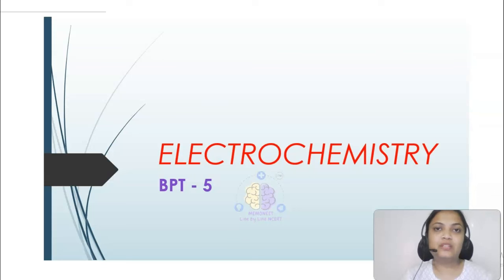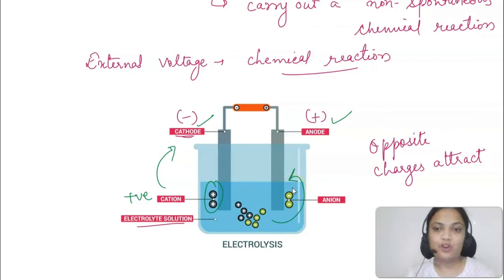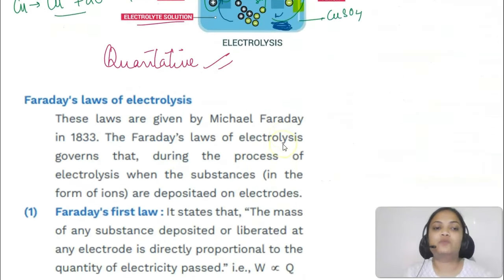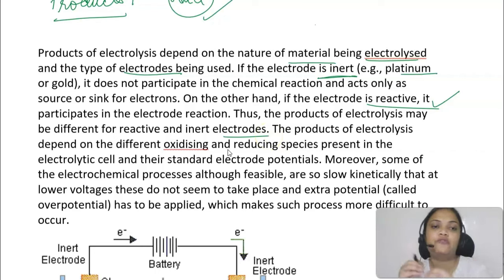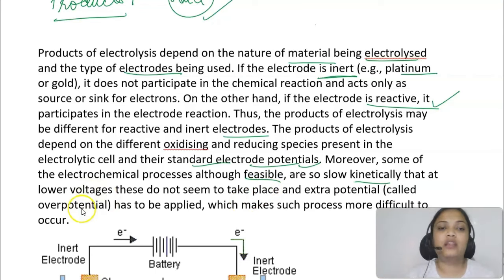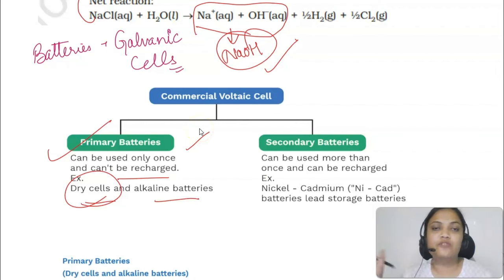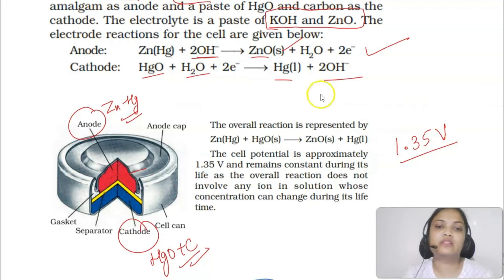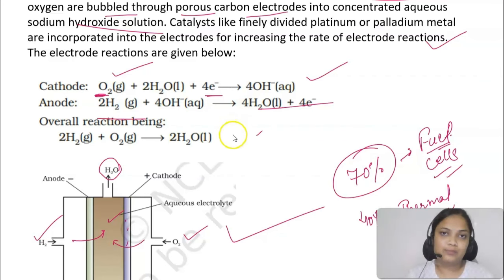Electrochemistry-Part 3|CHEMISTRY| BHRAMASTRA Test Series 2025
Hello Bachoo...
The 5th Bhramastra Part test  [BPT-5] is on June 30th and syllabus for the test of Chemistry is Electrochemistry. This test covers class basic chapters of 12th for BPT-5

Which means...it's an amazing opportunity to revise the syllabus and strengthen the concepts..
Want to enroll for Free Course By MemoNeet - “Sha Sir’s BTS” Batch
Fill the google form link attached below

▶ Join our Telegram channel to be updated with all the NEET related news and be in a community of serious Aspirants :